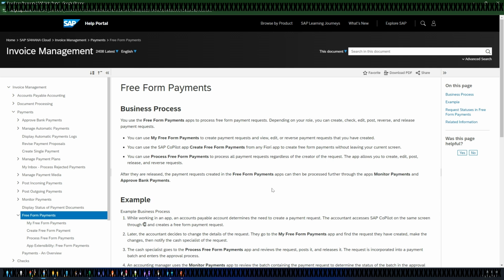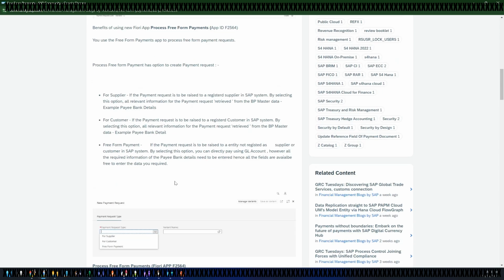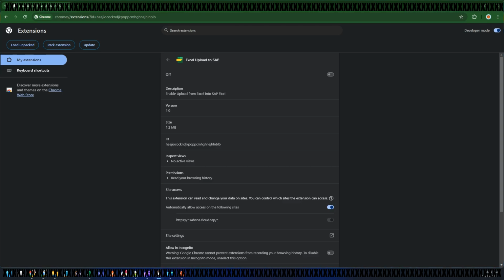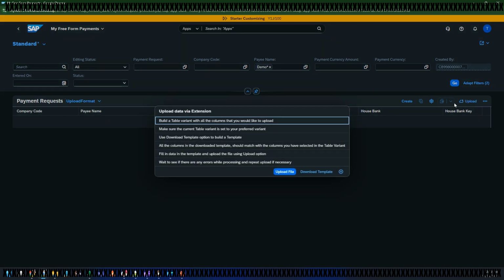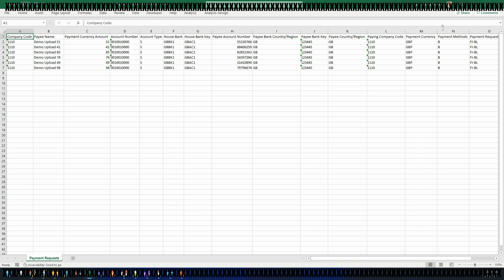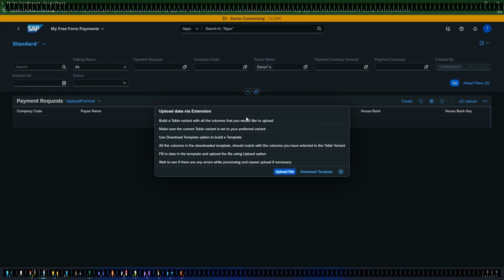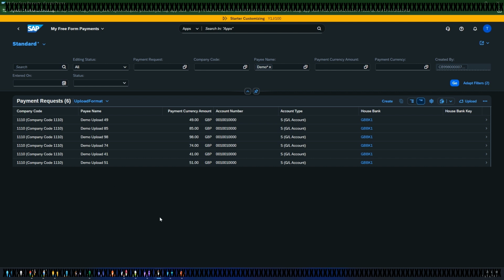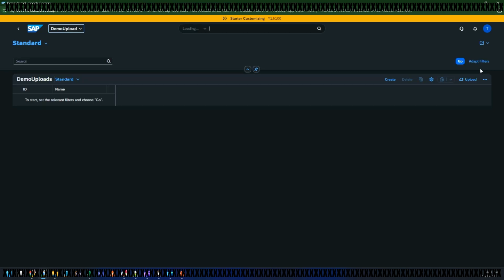Enable Upload from Excel, on Fiori Element List Reports ⚠️This is not a tutorial ⚠️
00:00 Introduction & Disclaimers
00:35 Defining the problem
01:28 Why this application
01:57 Enabling the solution
02:16 Explaining the solution
02:47 Solution demo
03:27 What does it use?
03:56 Extending the solution
04:20 How is it built?